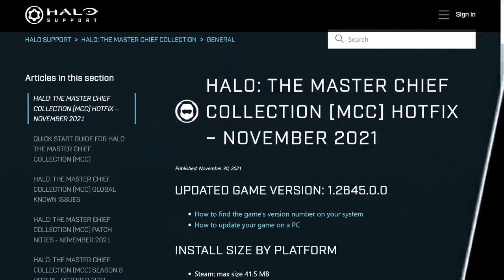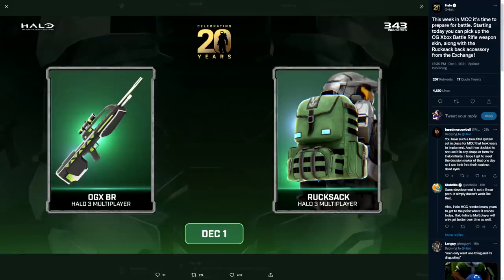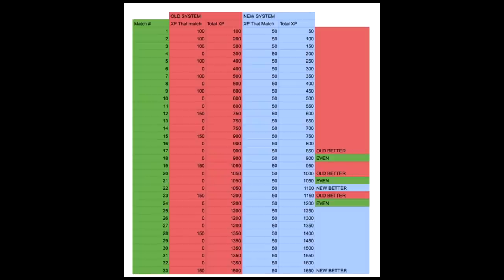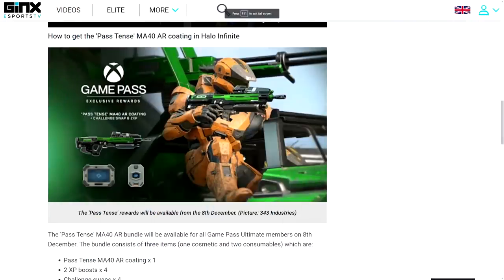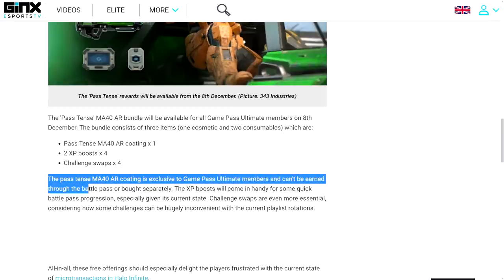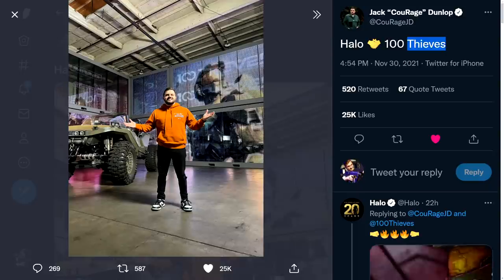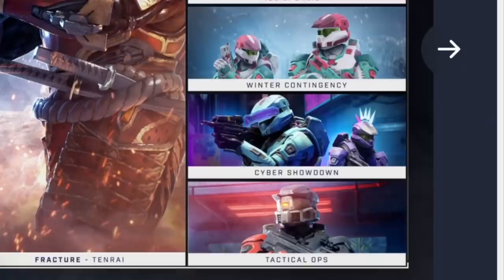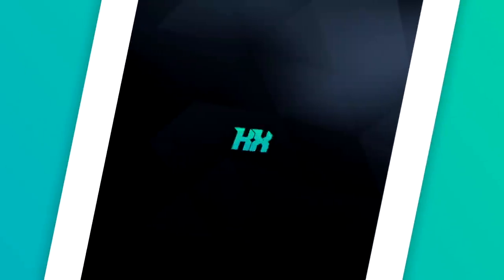Halo Infinite New Mode Coming ! 100 Thieves Joining Halo? Halo Infinite XP System Update! Halo News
Timestamps
Intro - 0:00
Halo MCC Patch - 0:50
Halo Infinite XP Update - 1:58
Halo Infinite Free Coating - 4:04
100 Thieves Joins Halo? - 5:29
Halo Infinite New Mode - 6:00

Halo Infinite attrition leak shows it part of the Halo Infinite Cyber Showdown event. 100 Thieves Halo Infinite team possibly in the works? Halo MCC patch fixes Halo MCC glitch we Elongation and Colossus object pile up oddly. Sea of Thieves Halo ship customization and a Halo Infinite Game Pass coating for Halo Infinite customization as well. Halo Infinite progression analysis with the recent Halo Infinite update to the Halo Infinite xp system and how the New Halo Infinite XP system really benefits players.